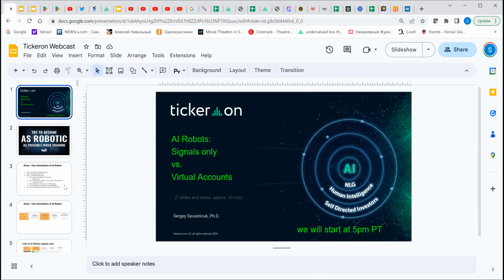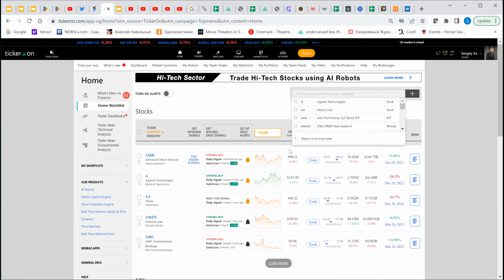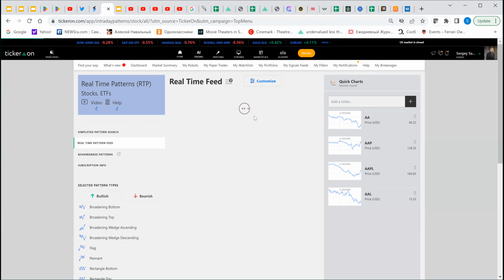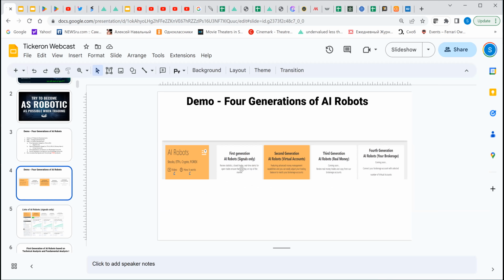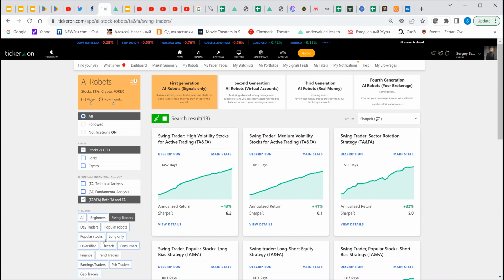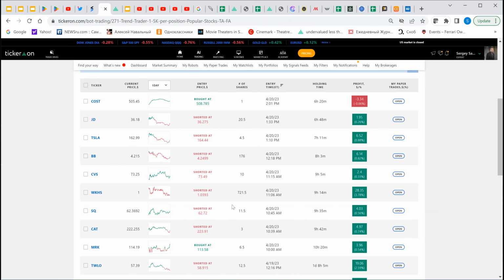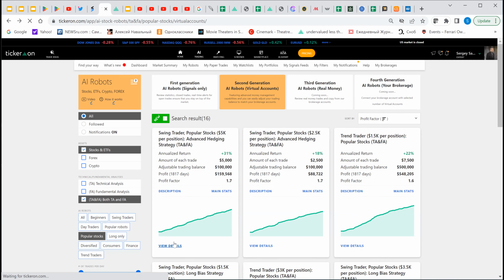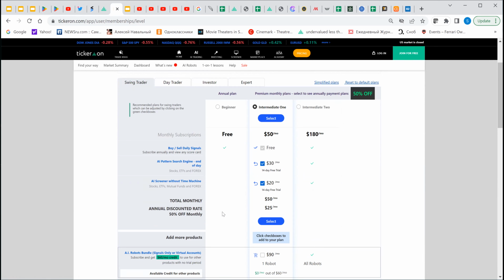AI Robots: Signals Only Vs. Virtual Accounts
In this webcast you  learn how to use Virtual Accounts (VAs) in algo trading.
We show you the difference between AI Robots (Signals Only) and AI Robots (Virtual Accounts)
We also show you how to build your own AI Robot based on our Daily Signals on Home Page.